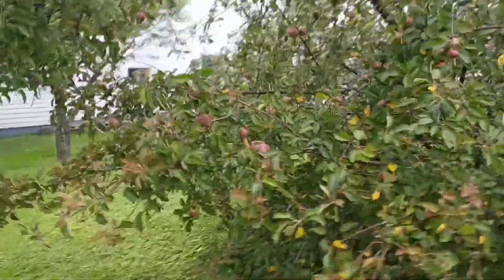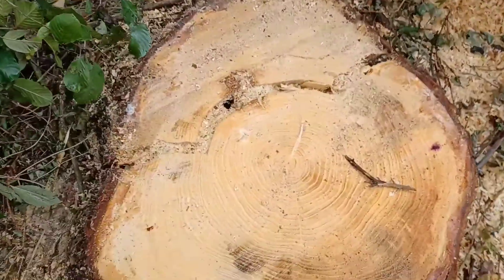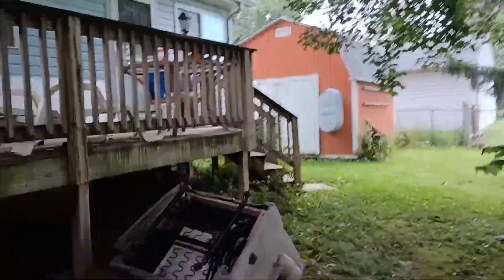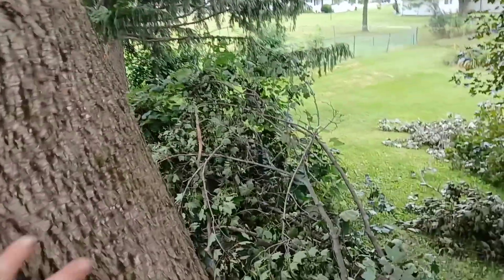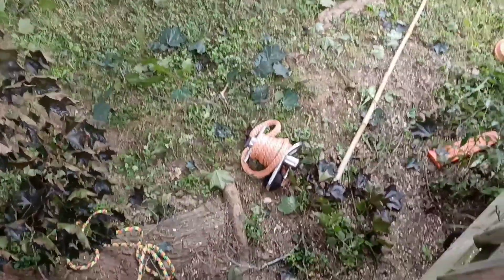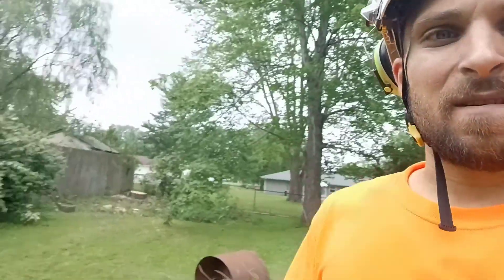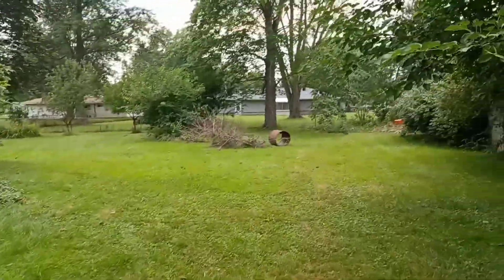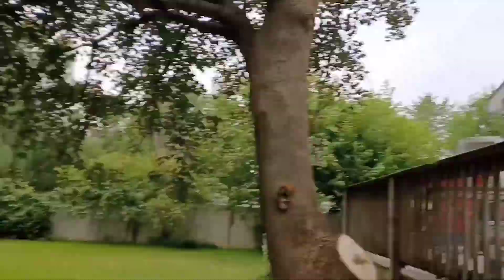Apple sauce?!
Just a quick thrown together video. Nothing fancy, kinda boring. Enjoy!!